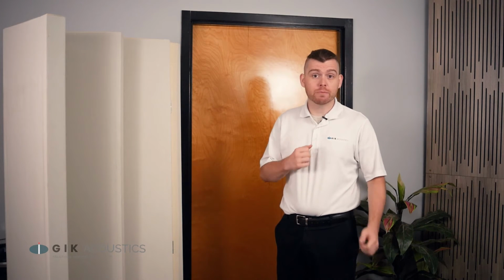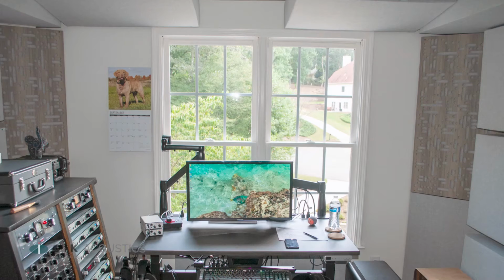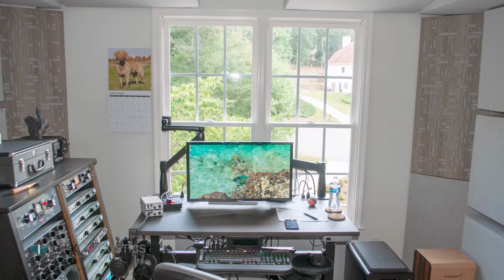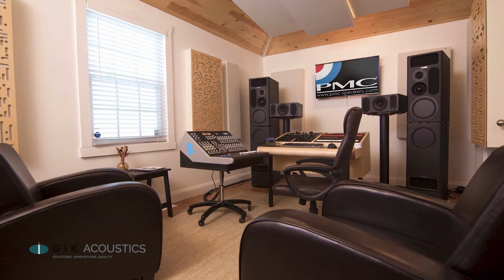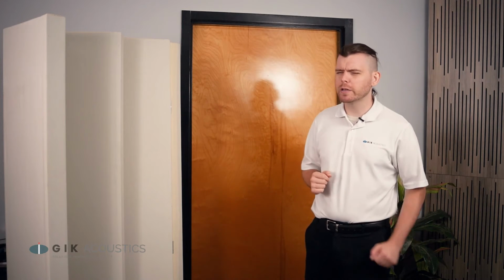Acoustic Treatment: Treating a room with Windows and Doors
Do you have a first reflection point on a window or a door on the back wall of your studio? This video will help you treat windows and doors with professional acoustic treatments.

  "It’s easy to come up with an effective treatment strategy in a blank rectangular room, but the real rooms that we treat have windows and doors in them that can affect how we approach treatment.

Many people worry about the effect windows have on their room’s acoustics but windows are only slightly more reflective than drywall, so just having a window in your room isn’t a problem. It’s when we need to place treatment in front of that window where we run into trouble.

If we can arrange our speakers and listening position so that the window is on the front wall we face while listening, then we can avoid a majority of the reflections from hitting the window all together.

If we’re stuck with a window on a sidewall or first reflection point then we’ll need to place treatment in front of it to effectively deal with early reflections. Nailing hooks into glass isn’t the best strategy, but luckily we have a few options for using free standing panels to treat areas where we cannot permanently hang treatments.

GIK’s Metal Stands, Foot Kit, and boom stand brackets are all designed to transform our panels into free standing acoustic treatments. Other options like the free stand panel and bass trap or the PIB and screen panel, can be used in front of windows and doors and can be put away when they’re not needed.

GIK’s corner treatments, like the soffit and and tri trap are free standing and stackable and can also be used in front of windows and doors if needed.

Depending on the type of door you might be able to mount a panel directly onto the door. These can usually be a stock size, or some GIK products are available in custom sizes. Either way you can get a panel that’s small enough to fit on your door and still open and close normally.

Treating a window or door is as easy as just placing a free standing panel in front of it, but what if we want to keep sound from passing through some of these openings?

It’s important to note that soundproofing and acoustic treatment are very different problems to solve. Our panels can sometimes help muffle sound bleed a bit under some conditions, but to really stop sound we’ll have to do things like make sure the window has enough mass and an airtight seal around it.

Sound leaking through doors can sometimes be improved by using weather stripping to fill the cracks beneath and around the door. You may not think that the crack beneath your door is that substantial, but a 1% opening in a wall lets in 50% of the sound.

Effective soundproofing, especially at bass frequencies, is a result of many things done correctly at the design & construction stage, but these techniques can help improve things.

Remember, just having a window in the room isn’t going to cause problems with the acoustics, and GIK’s freestanding options make it easy to treat areas where mounting treatment to the wall isn’t an option. If you’re still wondering how best to treat your space, check out our free acoustic advice forum on the GIK website where you can find tons of useful tools, articles and videos."